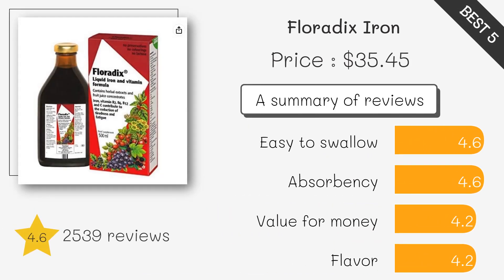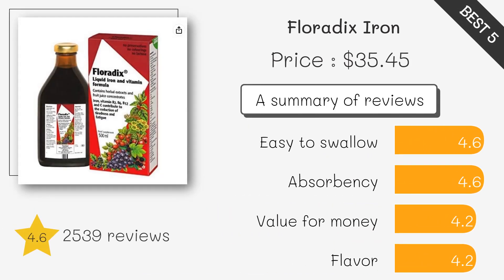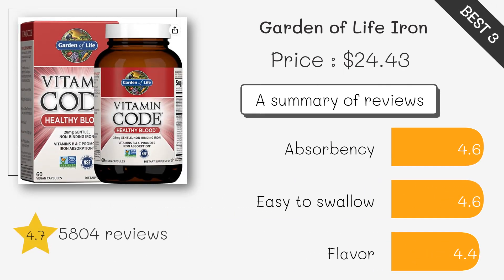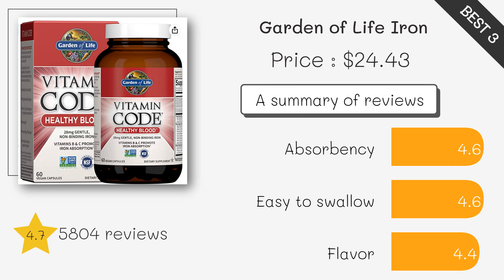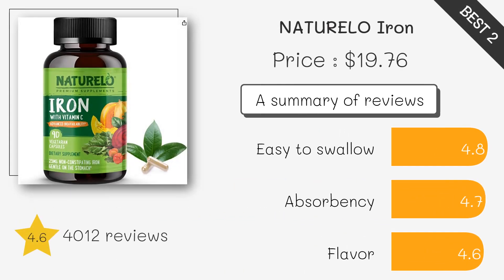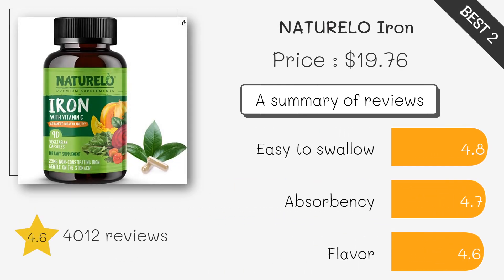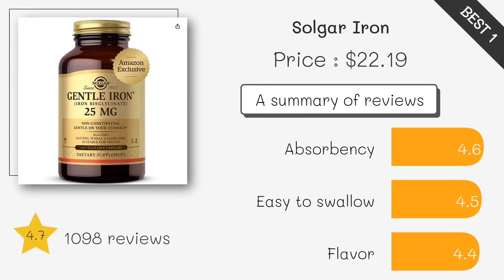Top 5 Iron Supplements for Energy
5. Floradix Iron ($35)

4. New Chapter Iron ($23)

3. Garden of Life Iron ($24)

2. NATURELO Iron ($22)

1. Solgar Iron ($22)

Iron Supplement#Iron Supplements#Best Iron Supplement#Best Iron Supplements